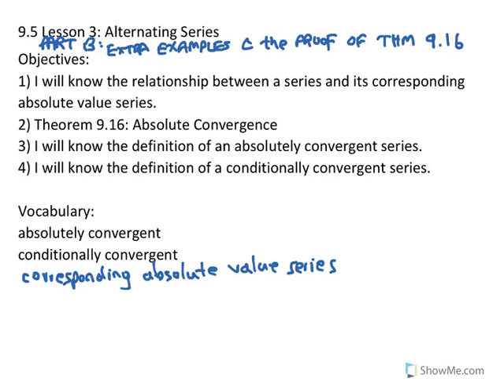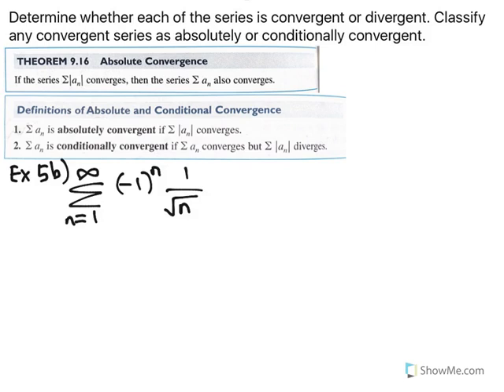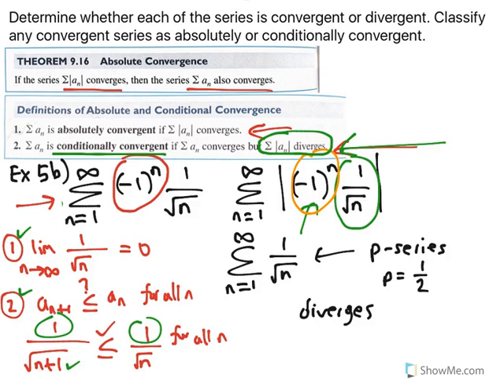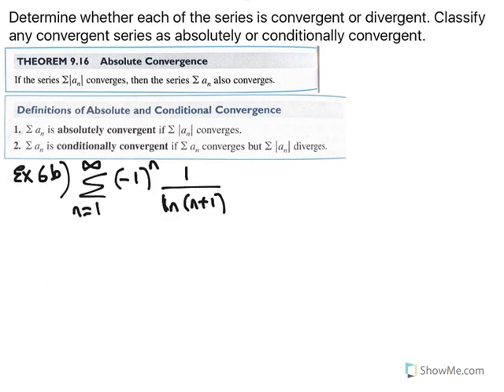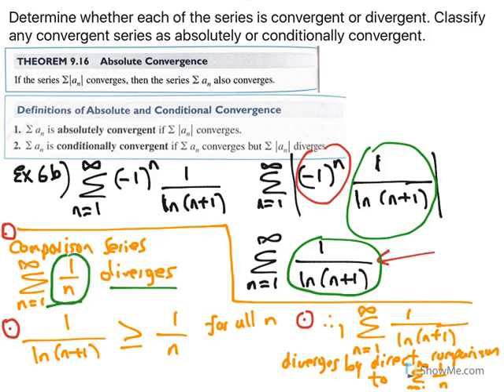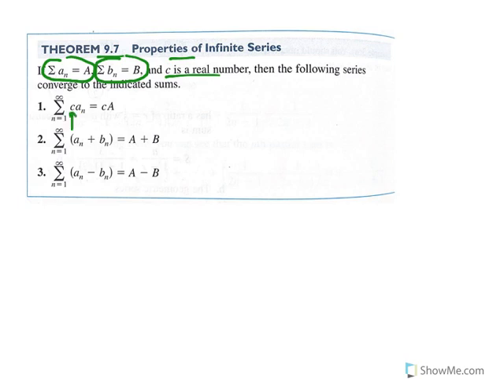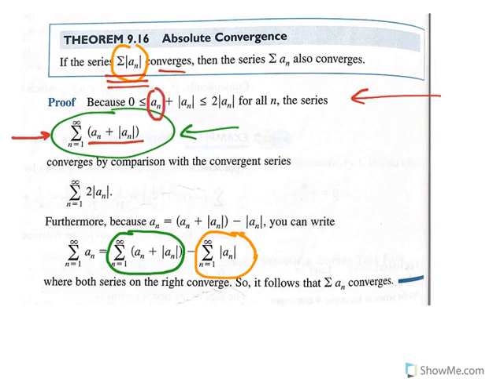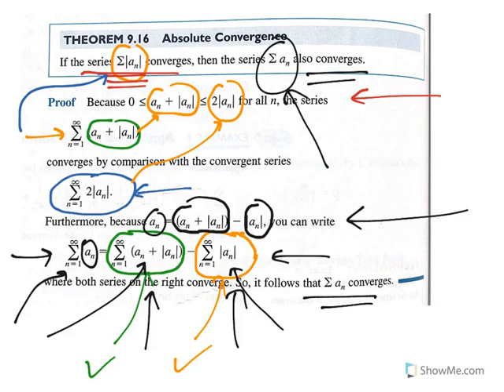9.5 Lesson 3: Part B: Absolute and Conditional Convergence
Proof of Theorem: If the corresponding absolute value series converges, then the signed series also converges.